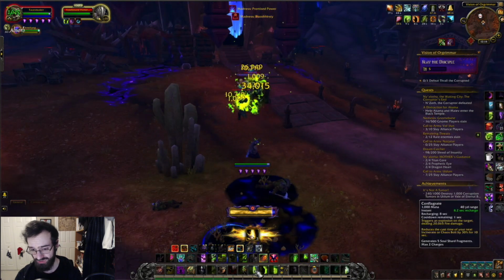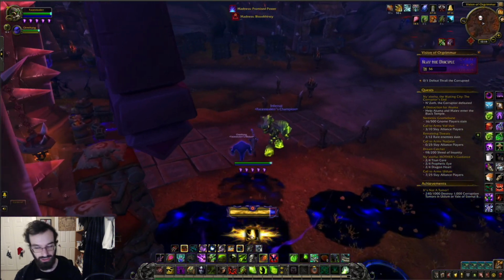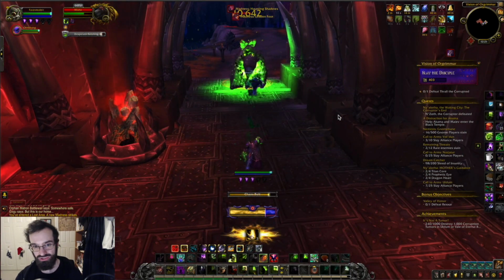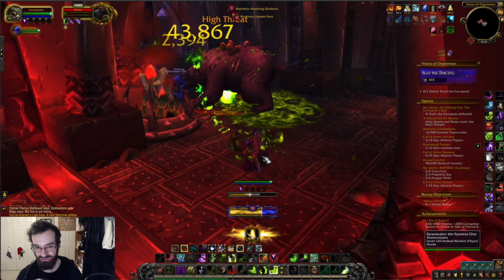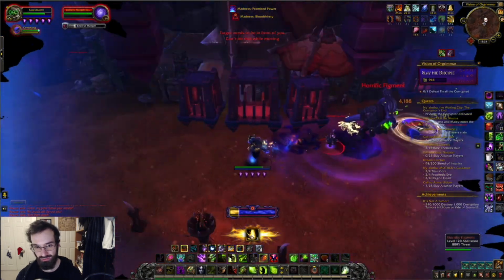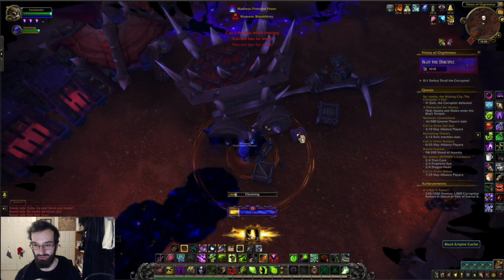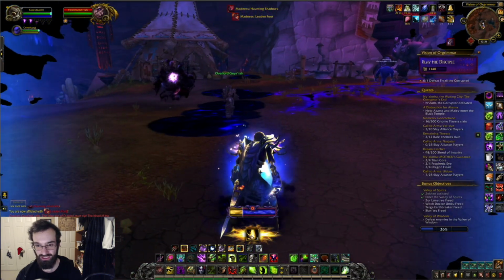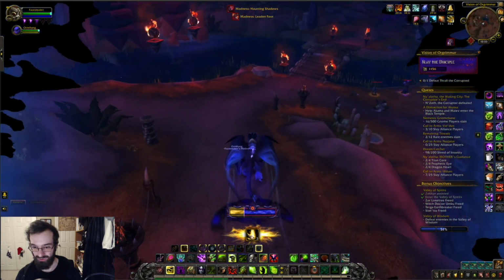Horrific Vision of Orgrimmar 5 Mask Warlock Walkthrough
Trying something I've never done before, at the inquiry of a friend, and doing a World of Warcraft Walkthrough for the Orgrimmar 5 Mask Solo Clear. If you guys have any questions or insights you'd like to add then shot em in the comments below! I swear I stop saying um as often after the first like 8 mins.